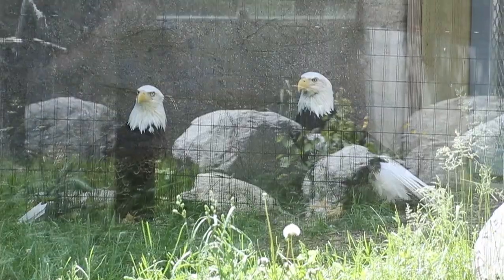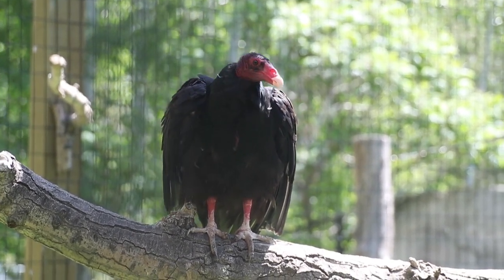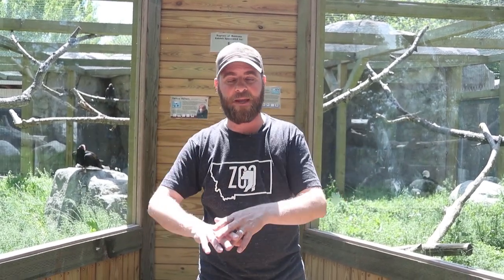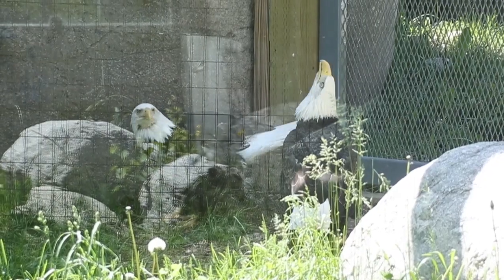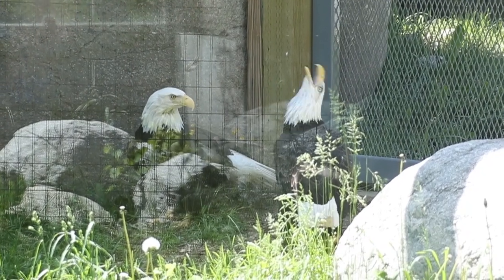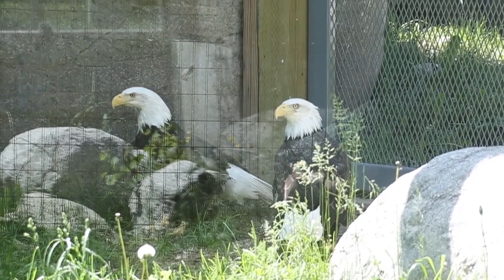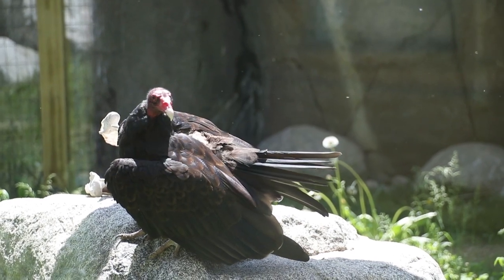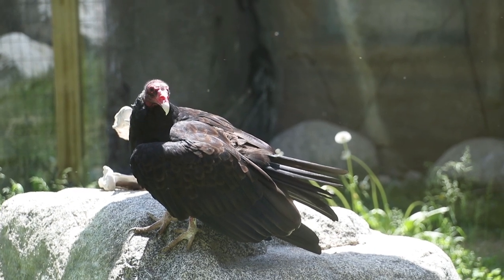Visiting the bald eagles and turkey vultures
Jeff the Nature Guy visits the bird of prey exhibit at ZooMontana, and talks about the migrations of bald eagles and turkey vultures, and explains why you should leave fledgling birds where you find them.